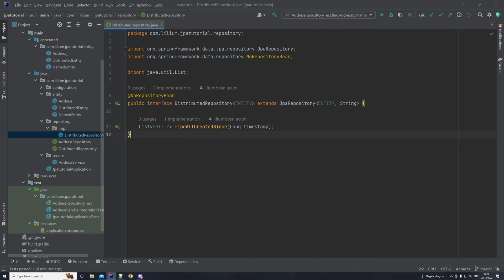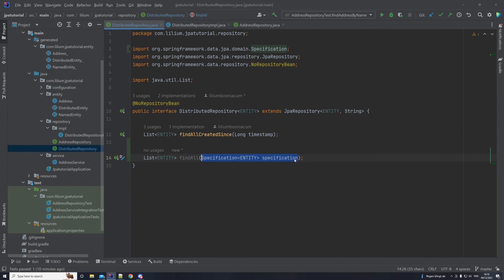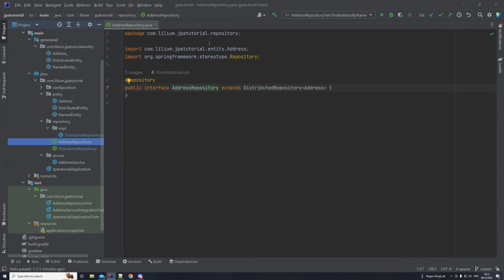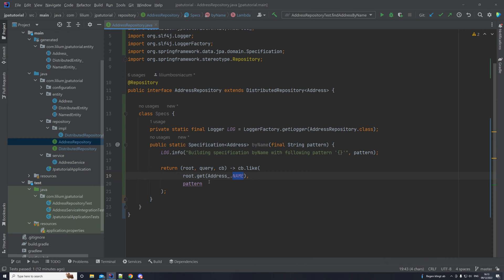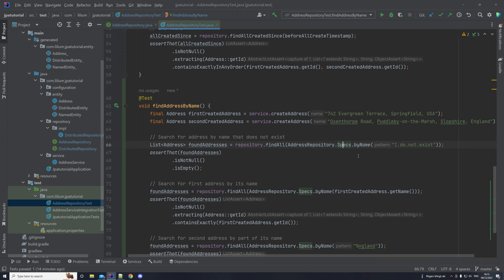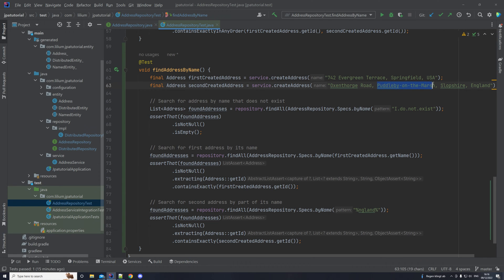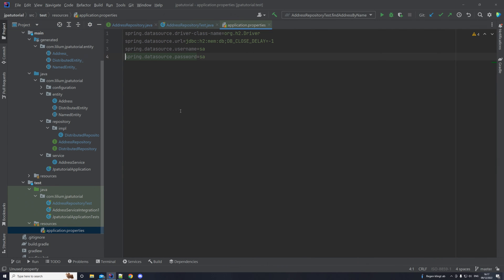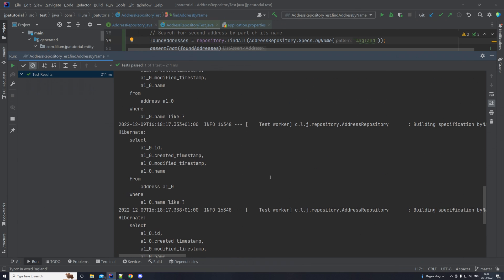Creating a Specification with Like Method and Name Pattern - Part 4 | Spring Data JPA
Part 4 of Spring Data JPA tutorial series. This video focuses on creating a specification in our Address repository. We create a specification that is used to query for addresses by their name using like method and name pattern.

In this tutorial we have a look at Spring Data JPA and how we can integrate it in our project. We have a look on how to write custom queries and many more interesting things.